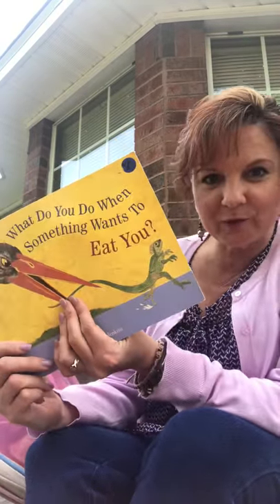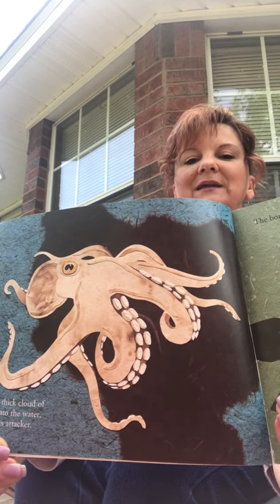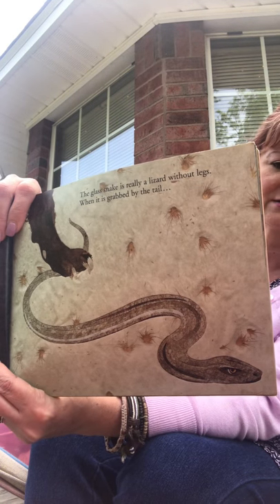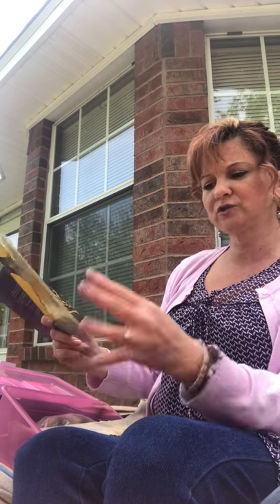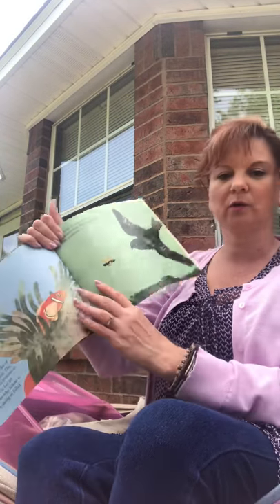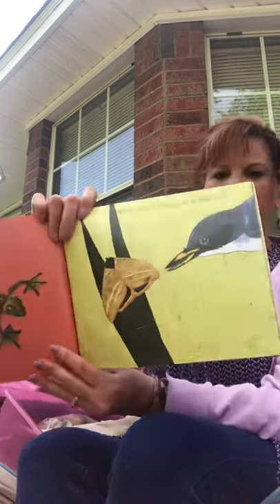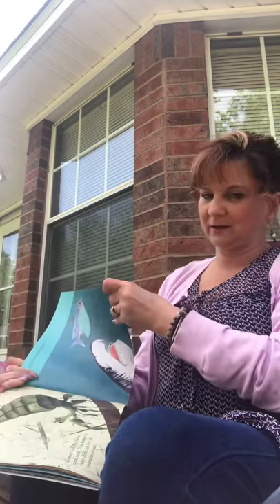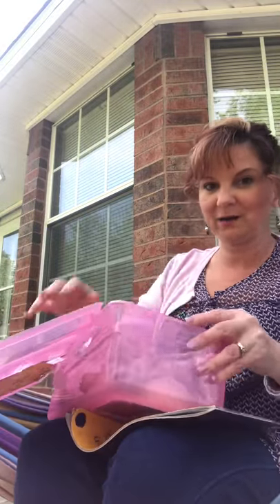Science lesson/ animals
How do animals protect themselves from predators?